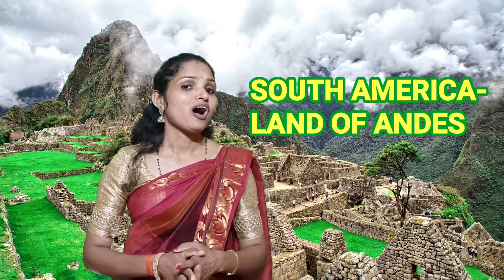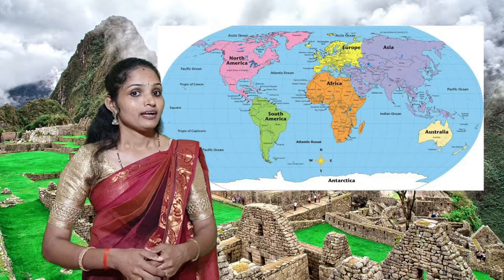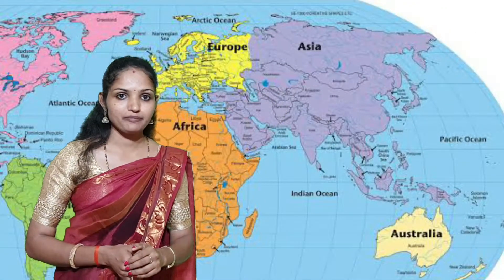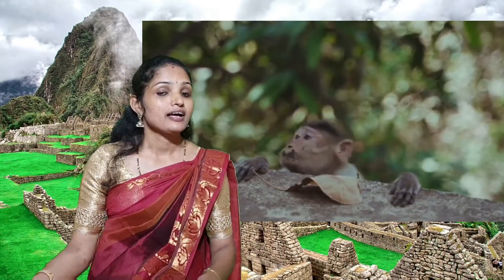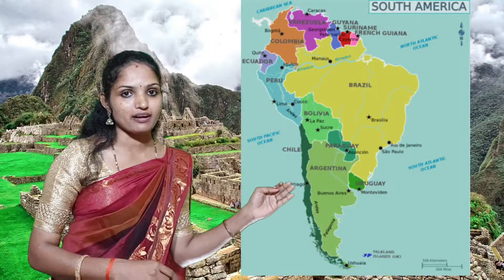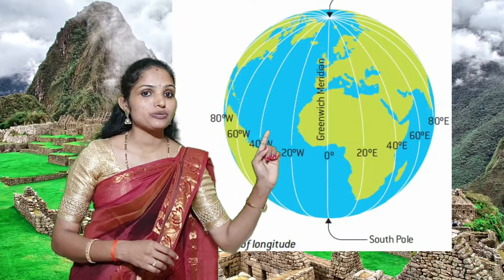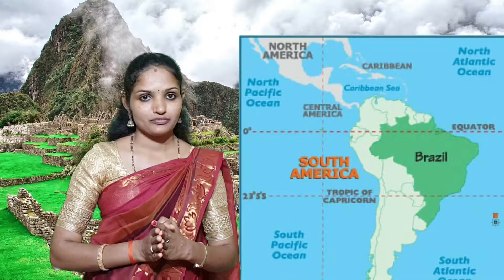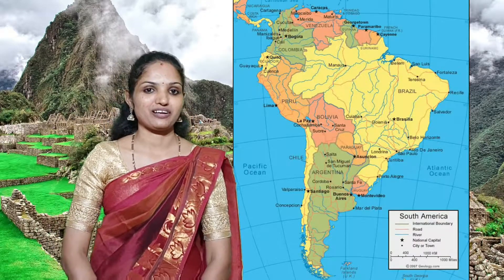7th STD Social Science South America Land of Andes clip 1 by Sowmyavathi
7th STD   Social Science   South America   Land of Andes   clip 1 by Sowmyavathi